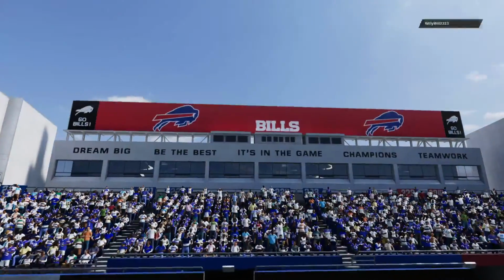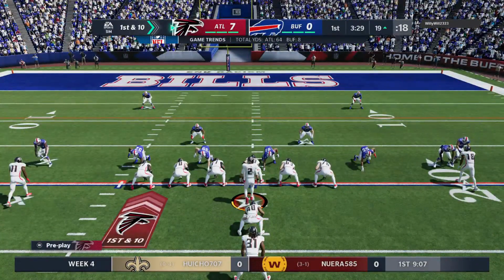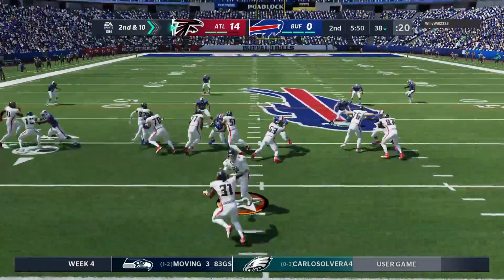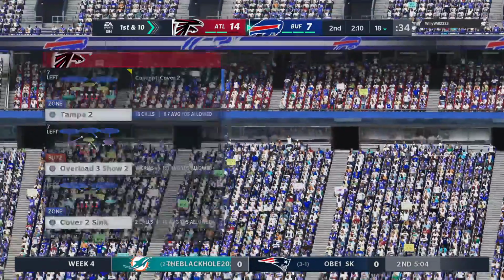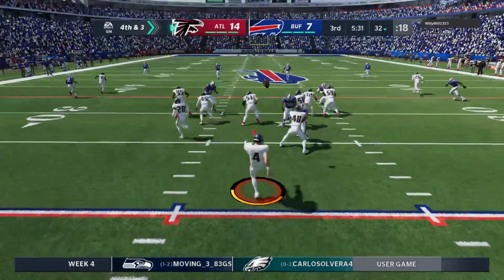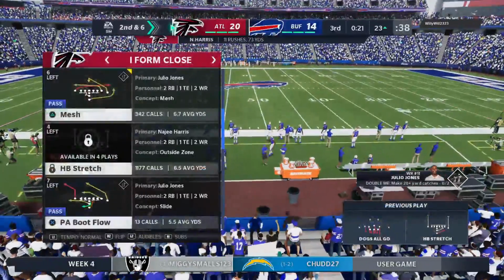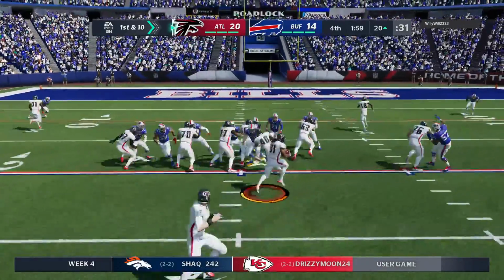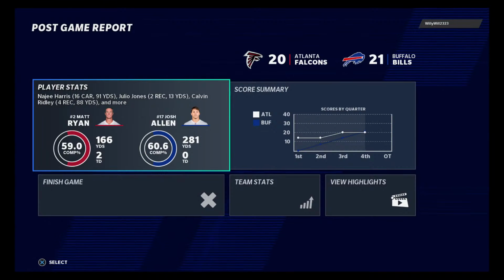Falcons vs Bills